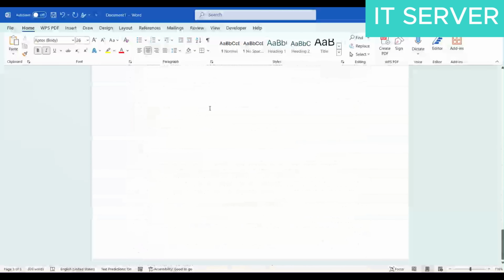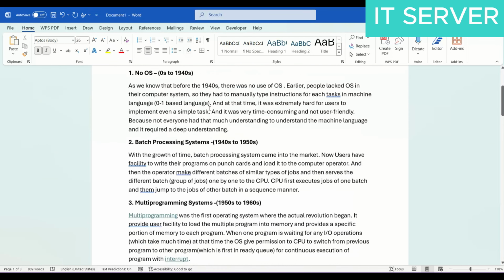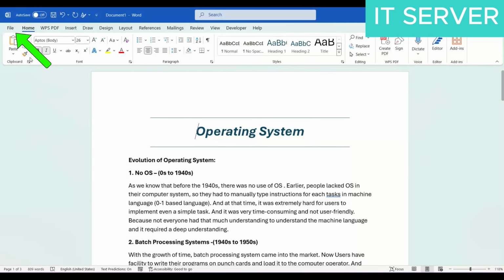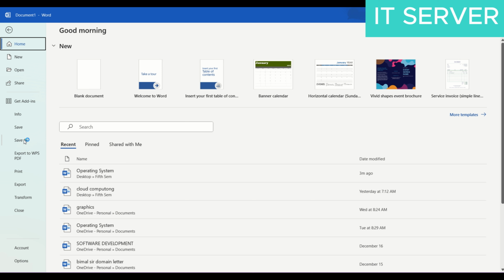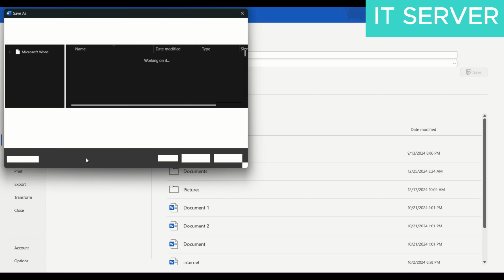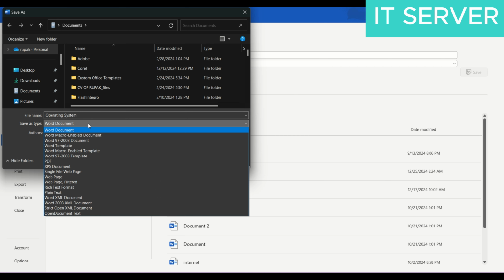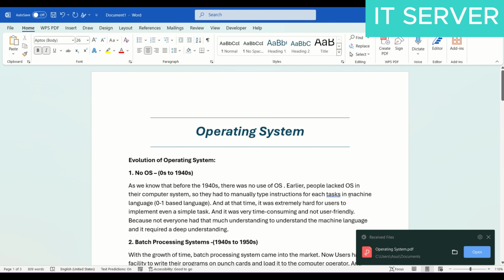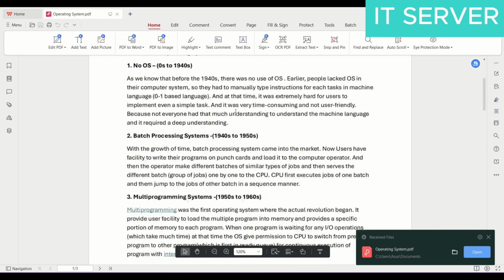How to convert word document to PDF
Don’t forget to:
💬 Comment any acronyms we missed